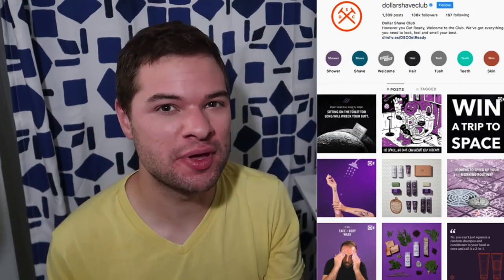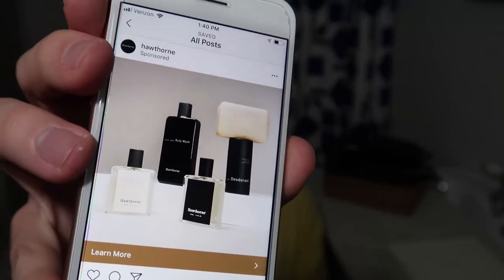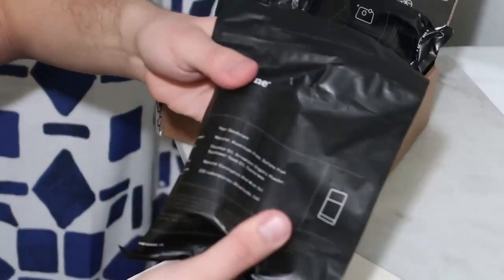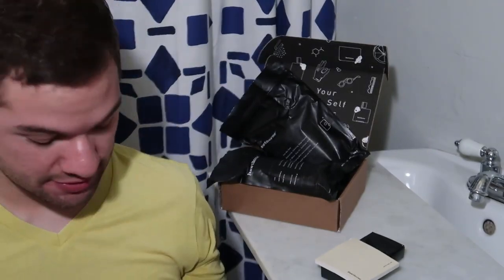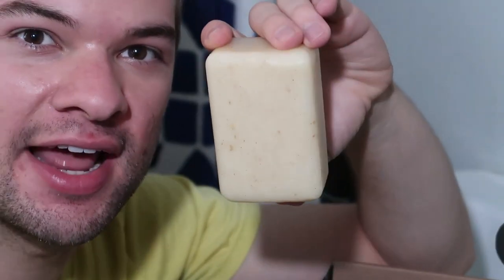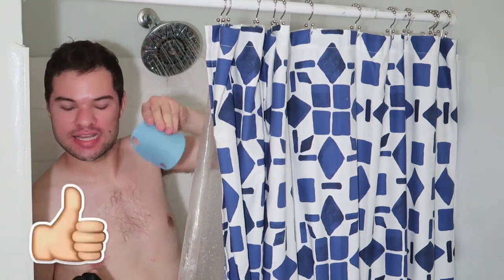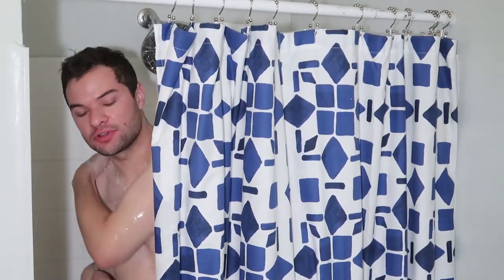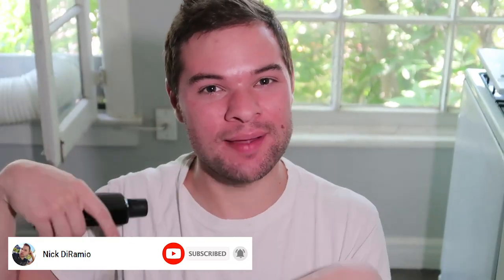Trying Instagram Products! Hawthorne Tailored Body Wash, Soap, Deodorant for Men Review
I took the Hawthorne quiz and got a tailored bathroom routine, let's try out this Instagram brand of body wash, soap, and deodorant for men!

It's time for another installment of Trying Instagram Products! Today I picked up some new men's bathroom products tailored specially for me by Hawthorne.co, which uses a quiz to identify the best natural deodorant, exfoliating body wash, and exfoliating bar soap for my body. Will these slick looking products work as well they say? Let's jump in the shower to find out!

ABOUT ME:
Hi! I'm Nick DiRamio, I publish witty/funny/sarcastic videos on all of my favorite things: pop culture, tv, lifestyle topics, toys, and comedy! Some favorite videos series I've created include Trying Instagram Products, Toy Commercial Commentary, and my recaps of Hallmark and Lifetime TV Movies!

One could say I'm known for my quick sense of humor, and I upload YouTube videos that explore my many personal interests like pop culture, trends, DIY's, advertising, and toys. I’m also a great source for beauty tips and lifestyle lessons, since I worked as a makeup artist while earning my film degree at NYU. I love crafting, baking, and true crime shows!